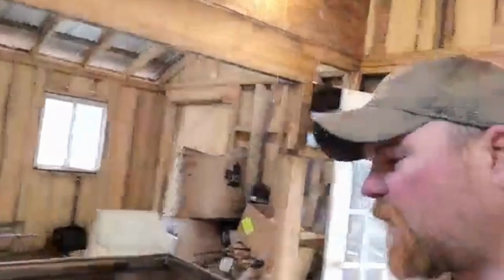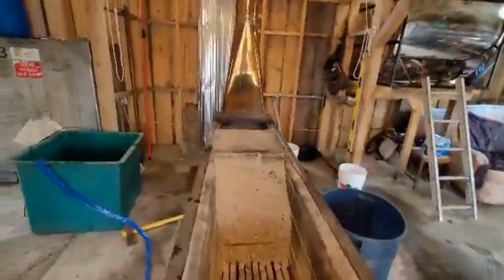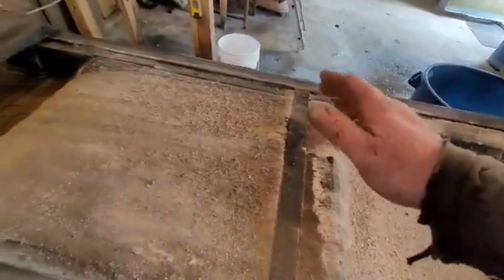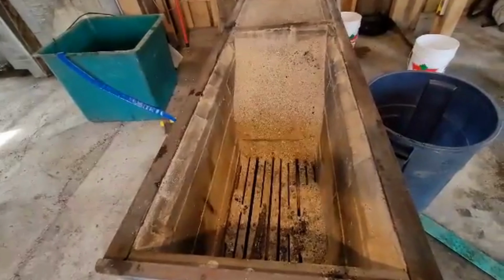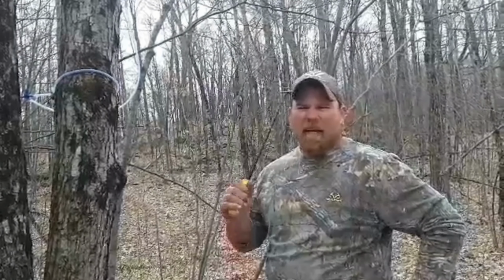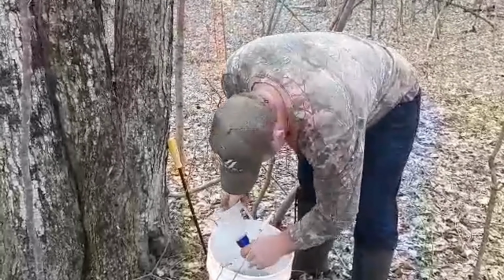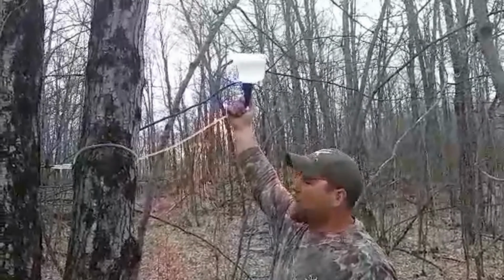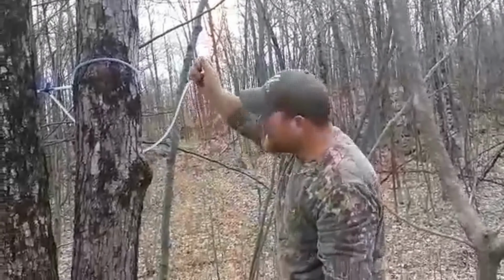How to Clean 3/16 Sap Lines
Cleaning the evaporator pans and showing how to clean 3/16 sap lines.